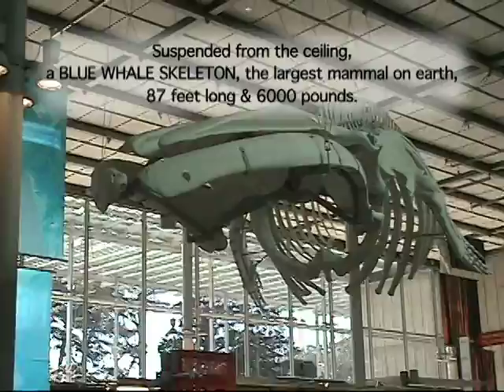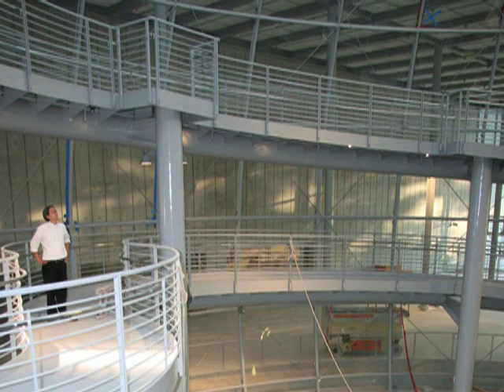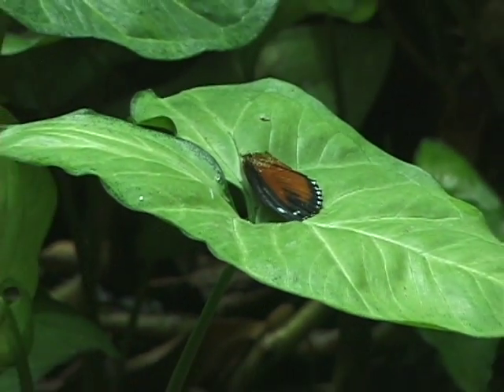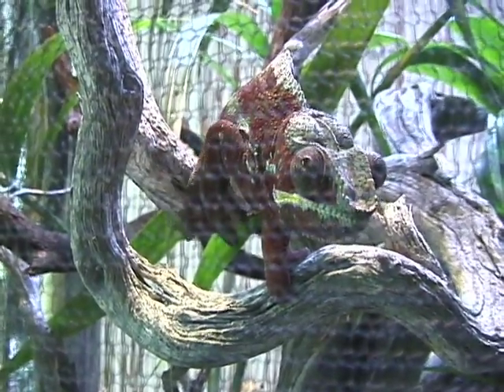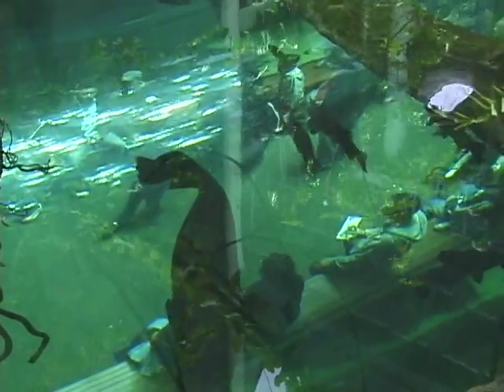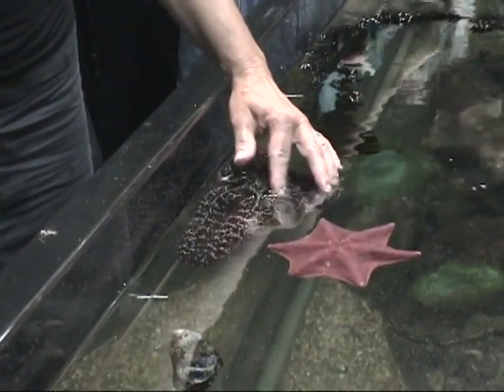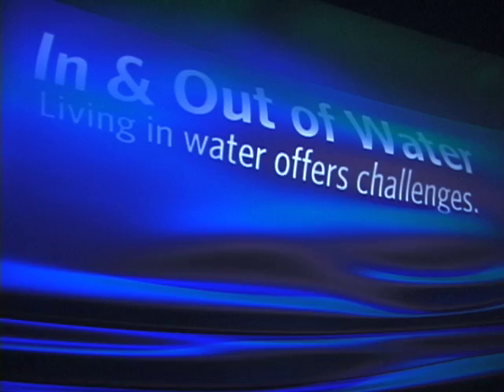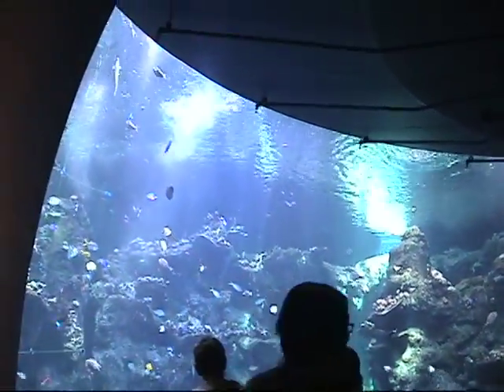The New California Academy of Sciences part 2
The California Academy of Science closed its doors in Dec. 2003 and after extensive renovation reopened in Sept. 2008. (In Step Multi Media)